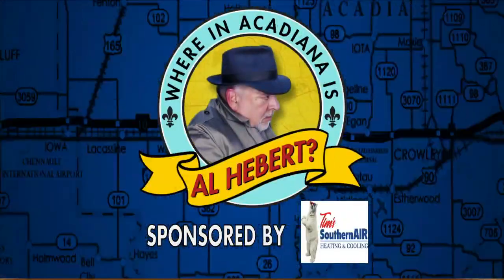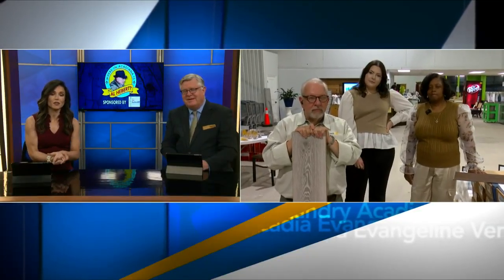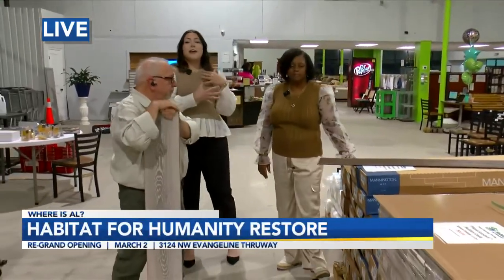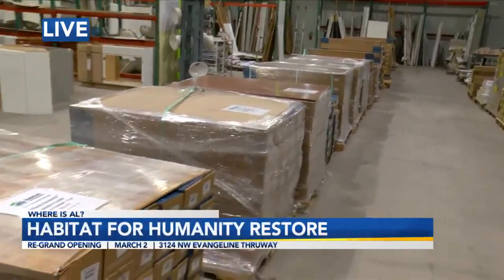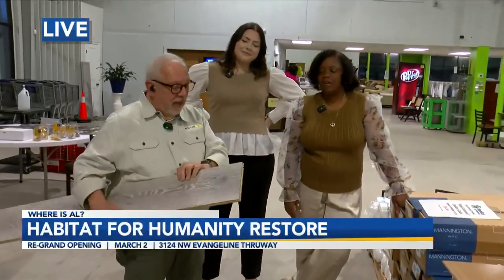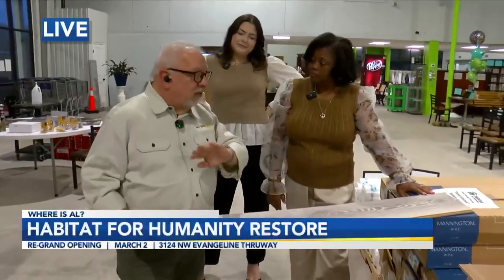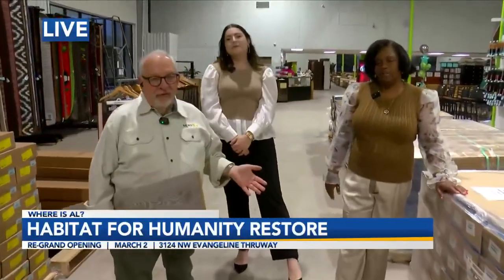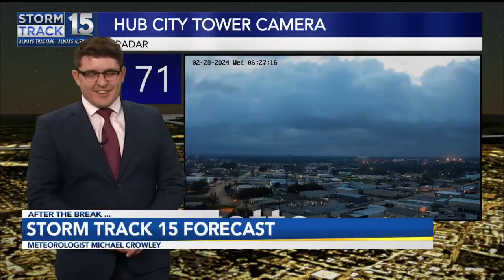3-We're talking about the Habitat for Humanity ReStore Re-Grand Opening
ReStore  new flooring